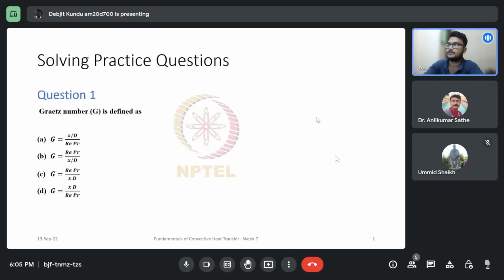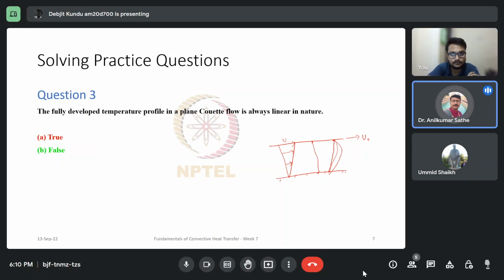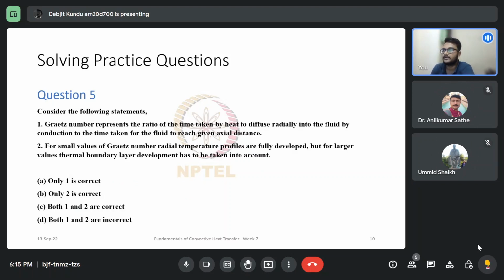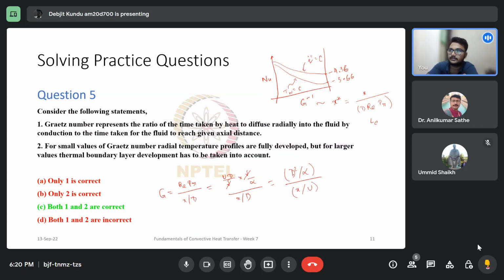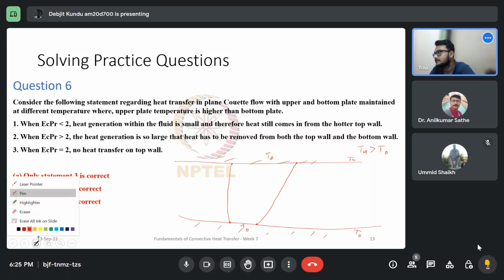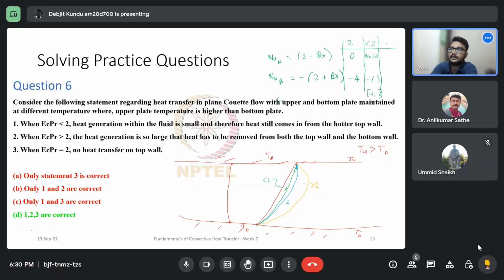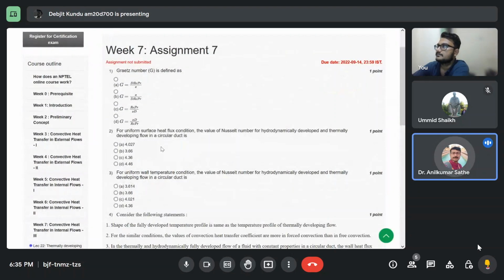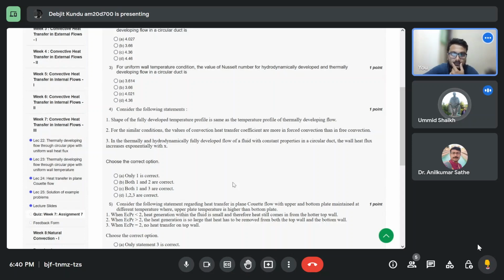NPTEL LIVE SESSIONS - Fundamentals of Convective Heat Transfer - Week 7